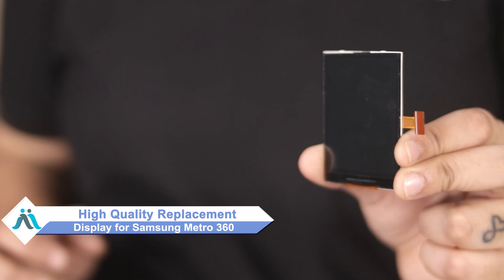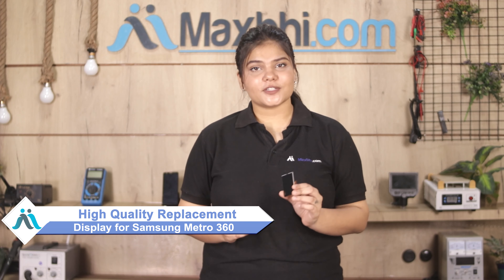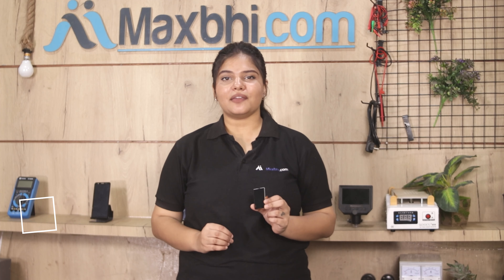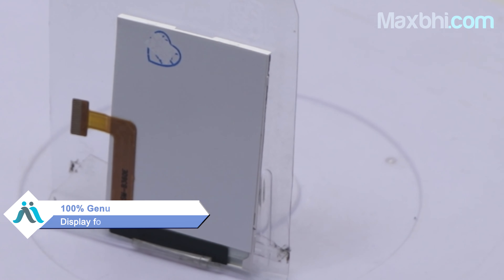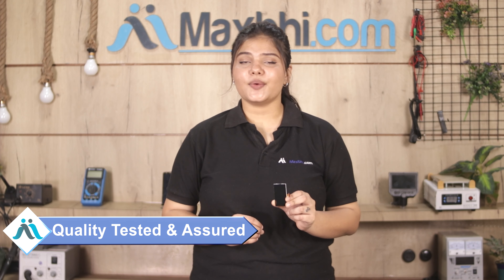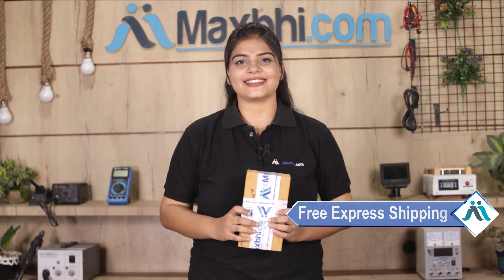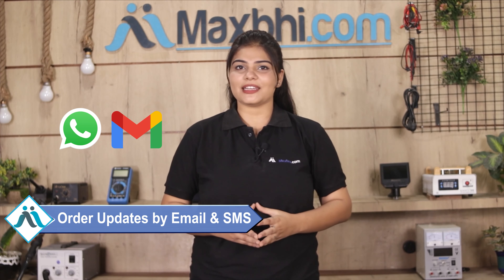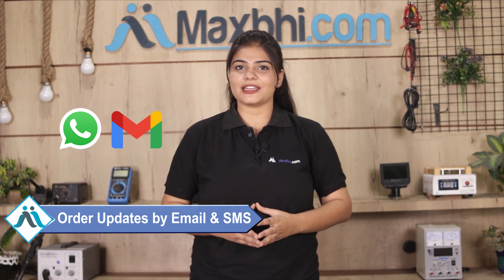Buy Samsung Metro 360 Display, Free Delivery High Quality Best Price Maxbhi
Damaged Display in your Samsung Metro 360? The replacement Display for Samsung Metro 360 comes with replacement warranty and the shipping is done in secured packing to make sure you get the product in perfect shape.